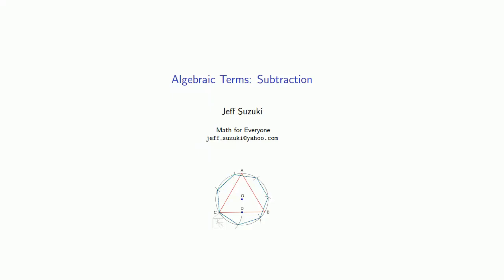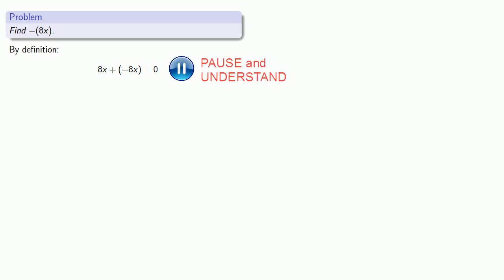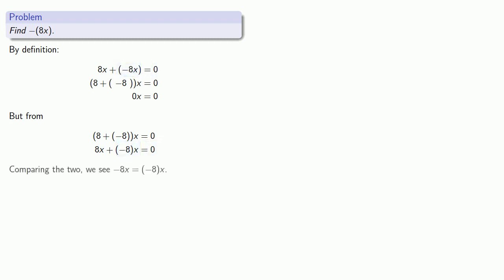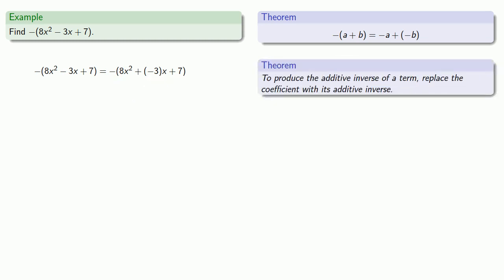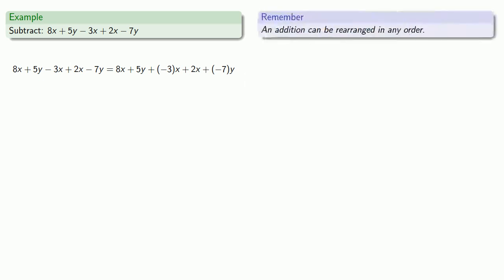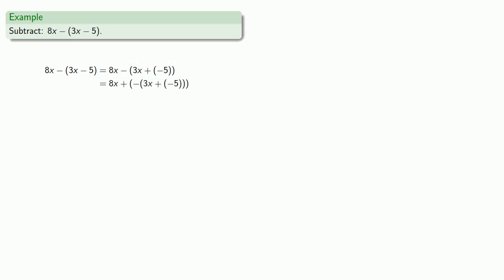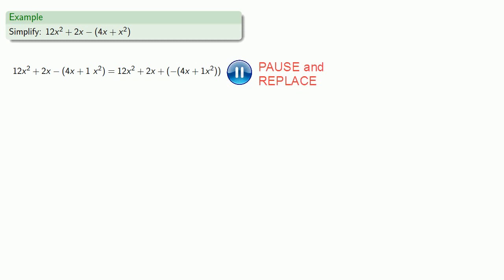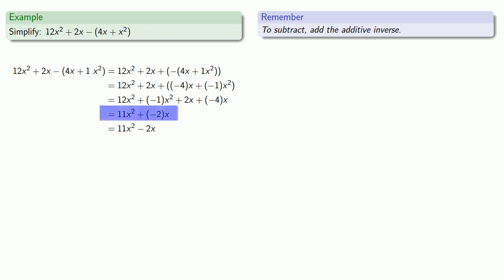Subtraction of Algebraic Terms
How to subtract algebraic terms (polynomials).